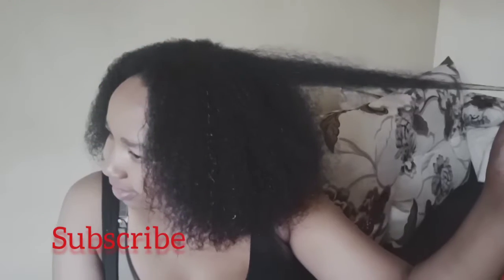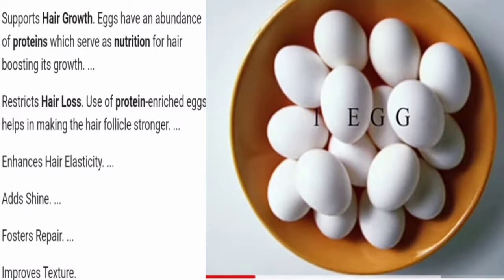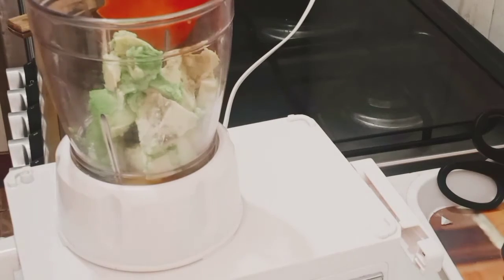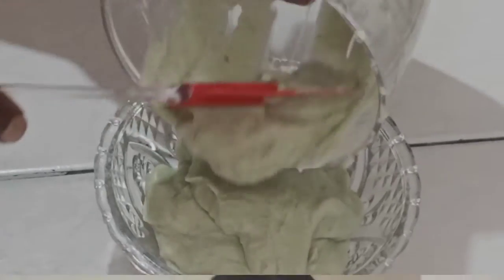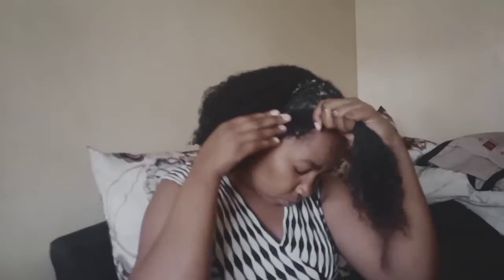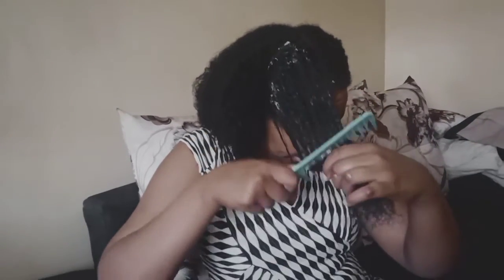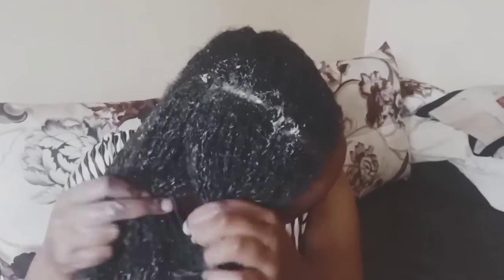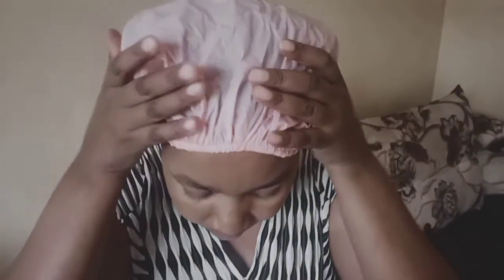YOUR HAIR WILL NEVER STOP GROWING AFTER USING THIS PROTEIN HAIR TREATMENT/PREVENTS HAIR BREAKAGE